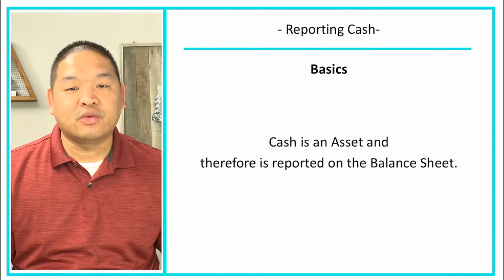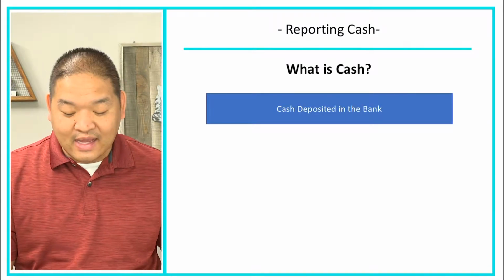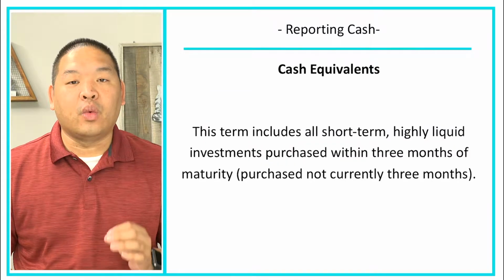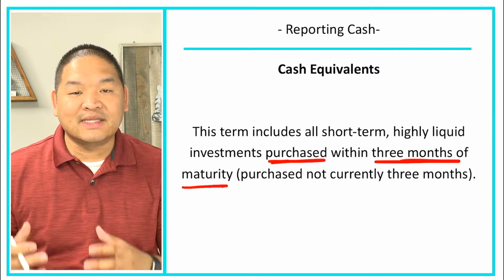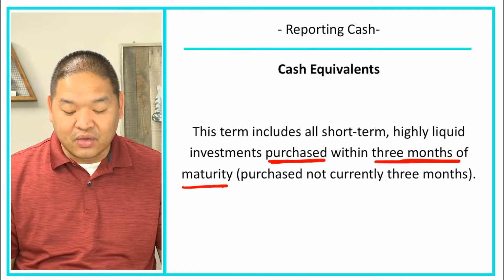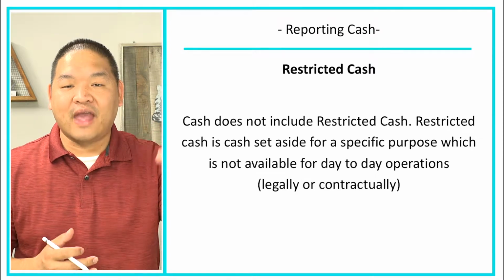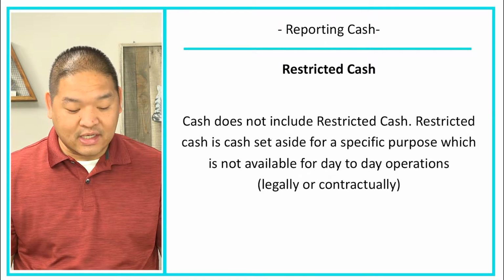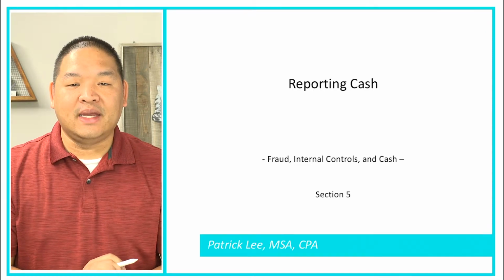Financial Accounting - Lesson 5.14 - Reporting Cash